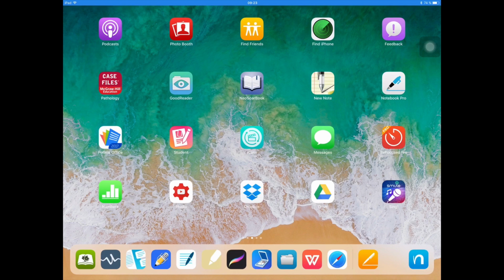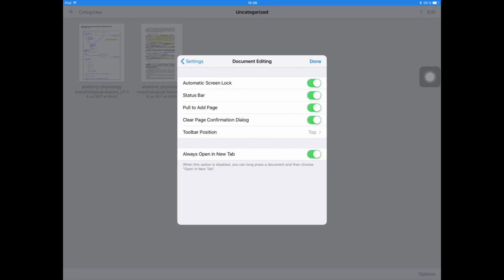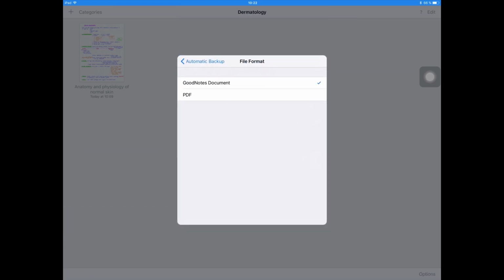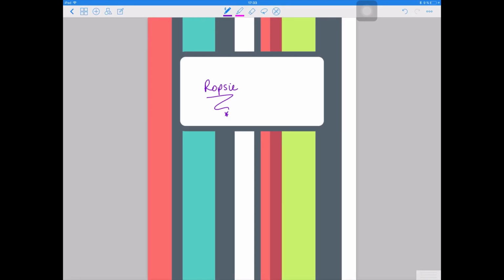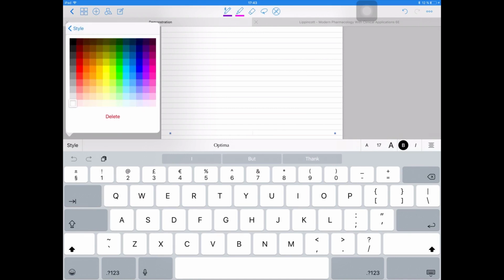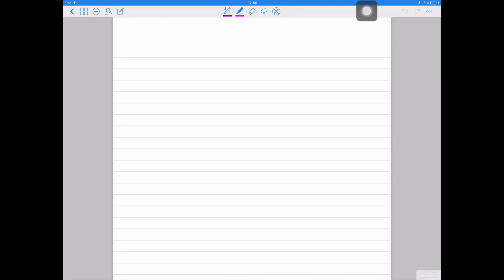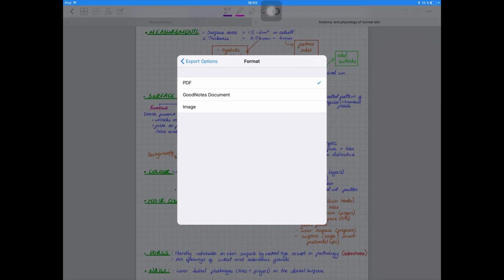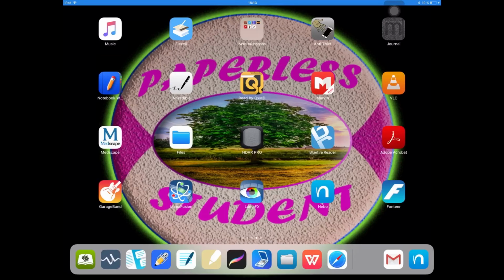Everything you need to know about GoodNotes 4| Paperless Student